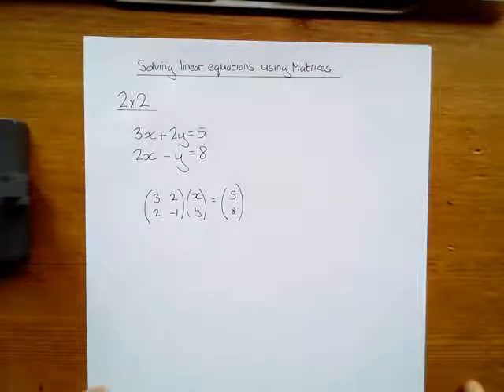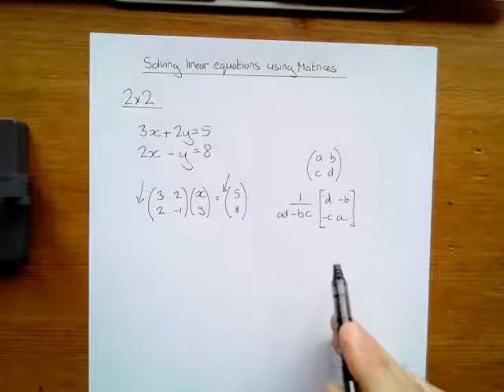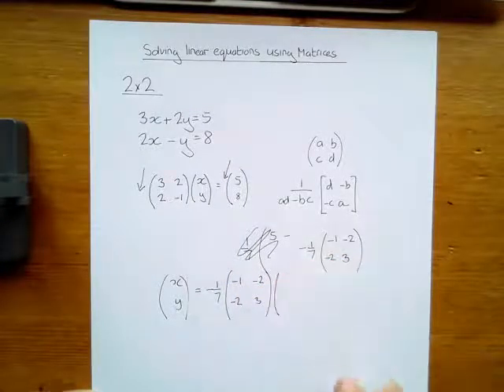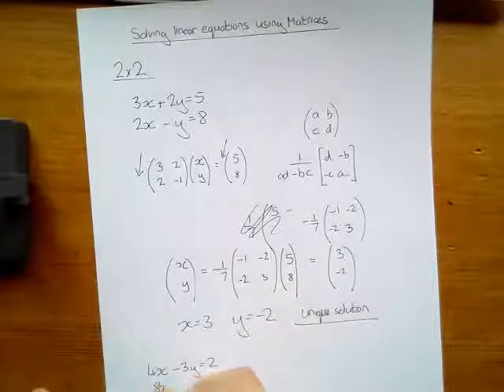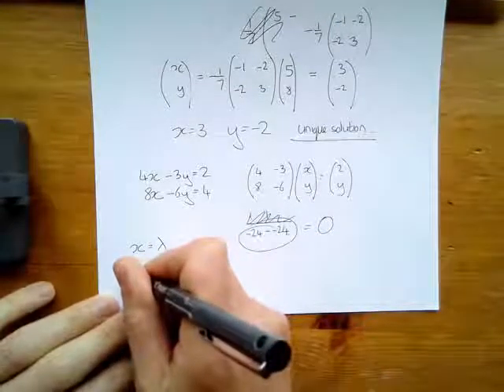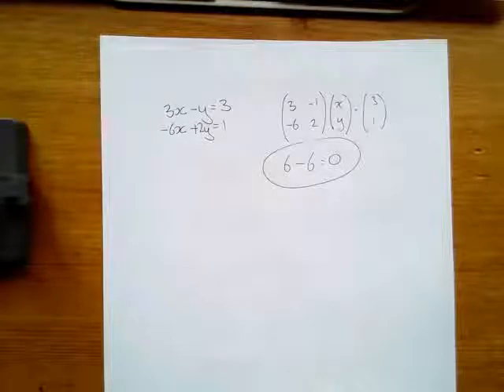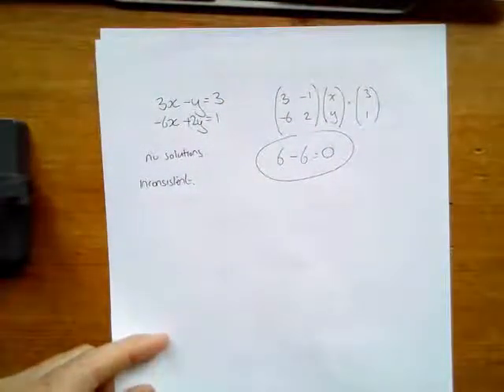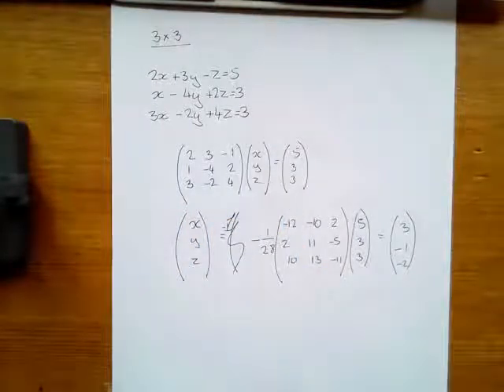Year 12 27th April Lesson